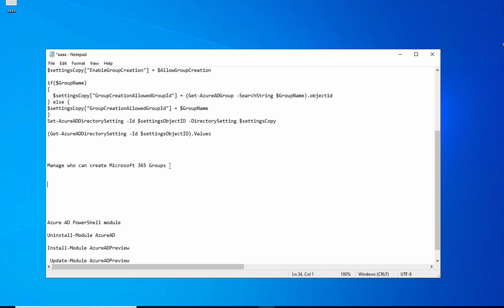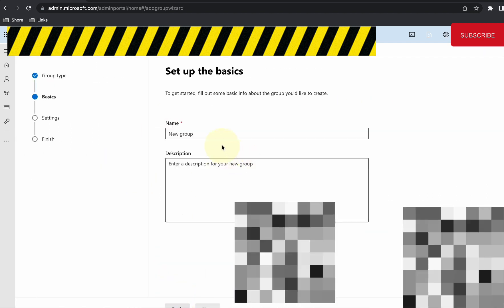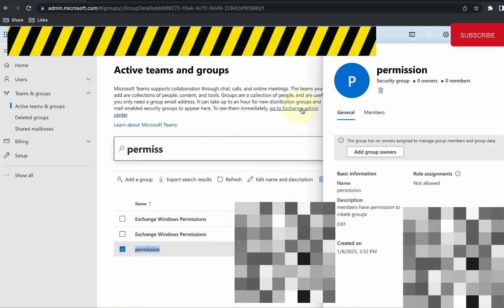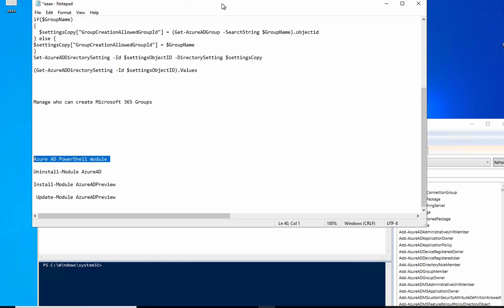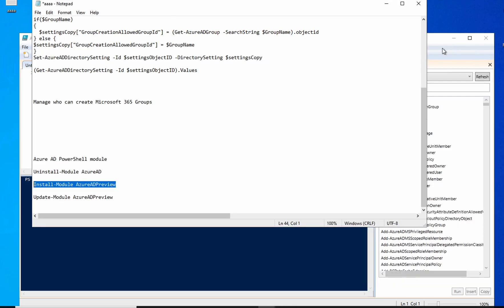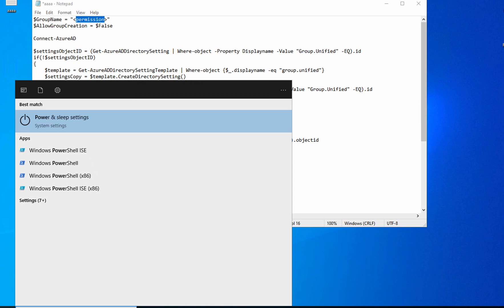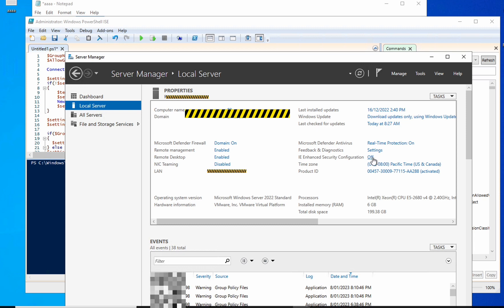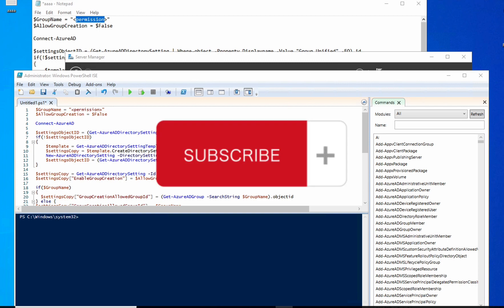Manage who can create Microsoft 365 Groups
How to restrict microsoft teams creation
how to prevent users of making groups in microsoft

If you want to turn off the group creation restriction and again allow all users to create groups, set $GroupName to "" and $AllowGroupCreation to "True" and rerun the script.